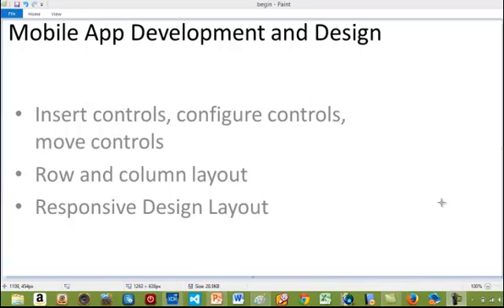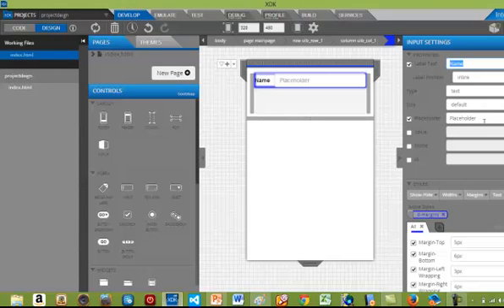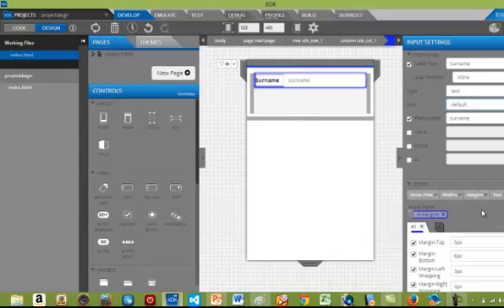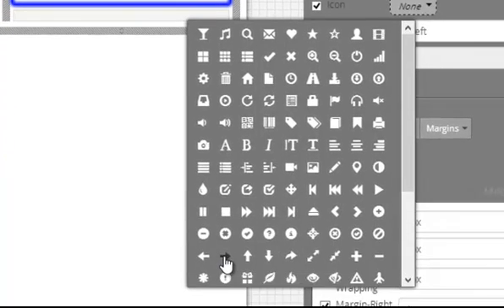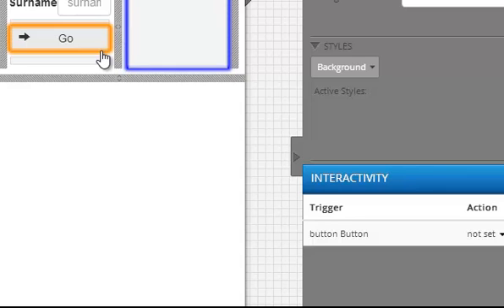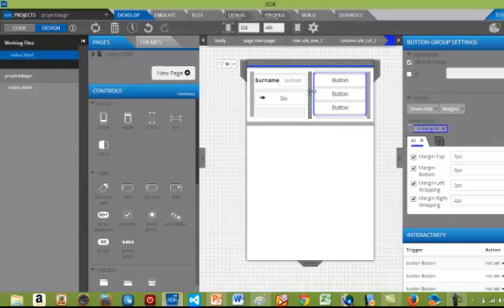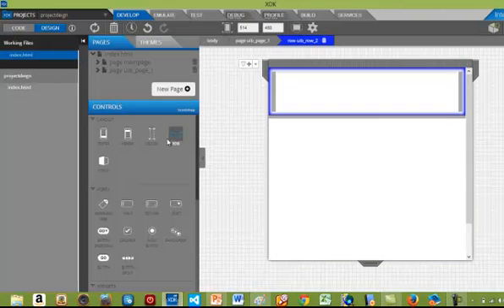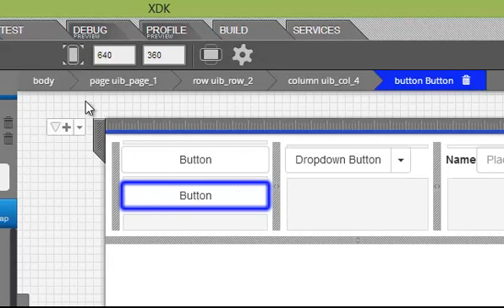App Designer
This tutorial demonstrate the use of App Designer in inserting, configuring and moving controls,defining  row and column layout and configuring responsive design layout